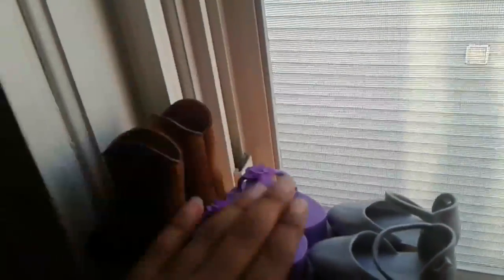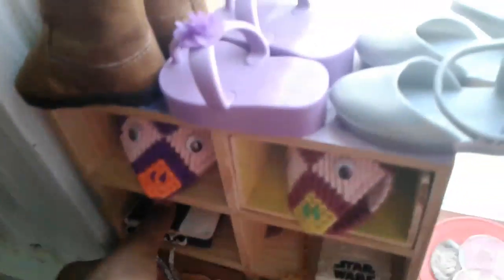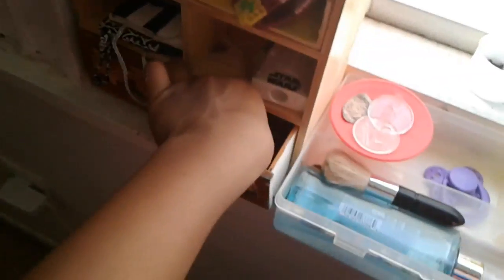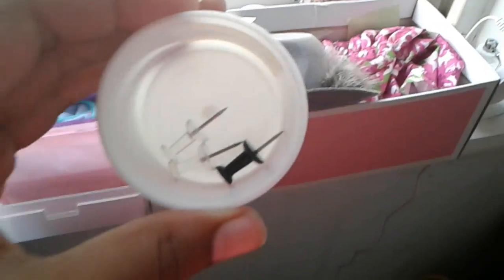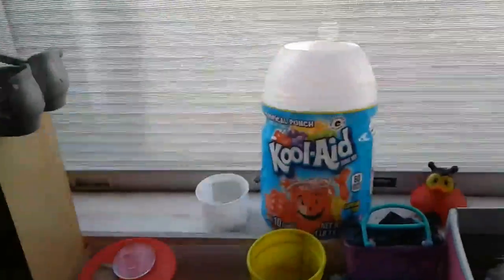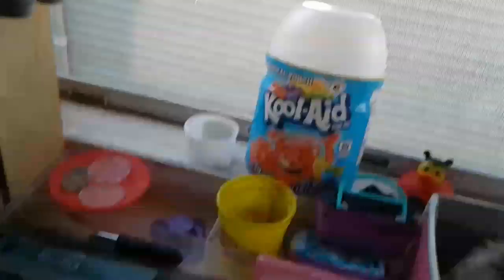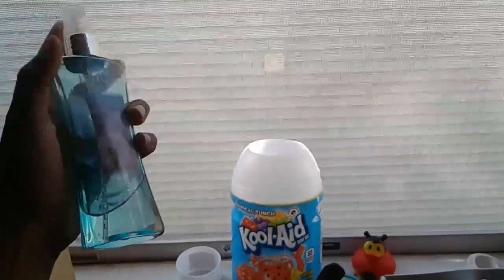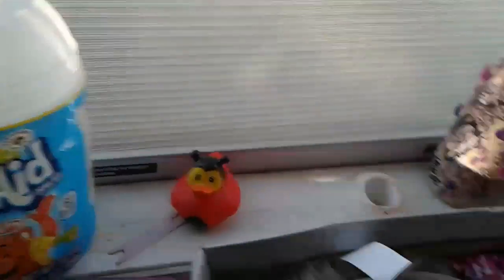The girls nursery tour😍